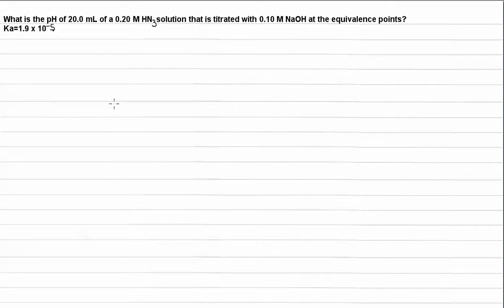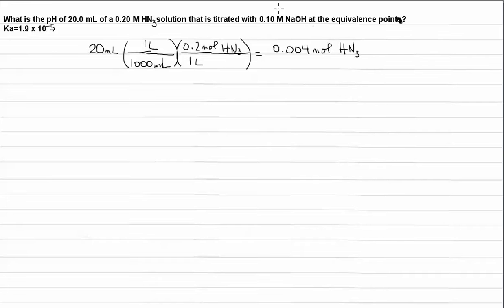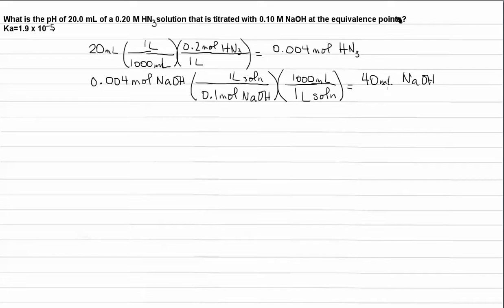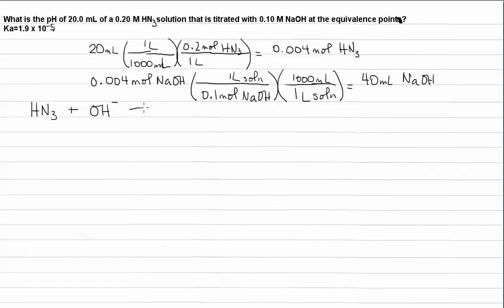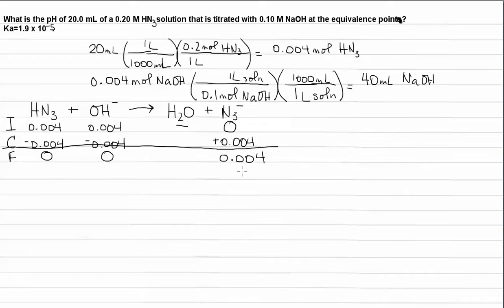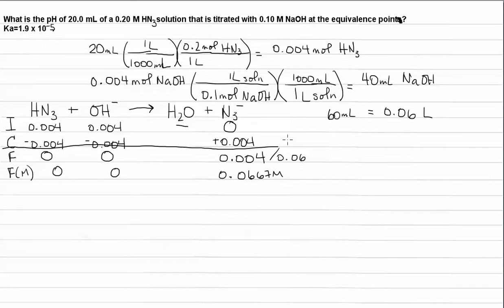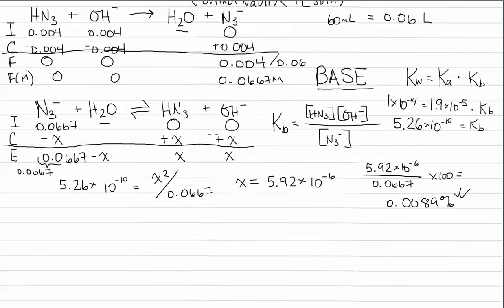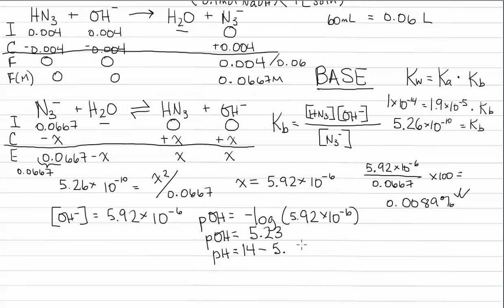Titration: Weak Acid Strong Base: Equivalence Point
In this video I determine the pH of a weak acid/strong base titration AT the equivalence point.  I think this is the trickiest point along a titration curve to determine.